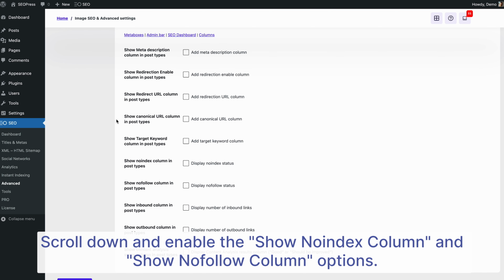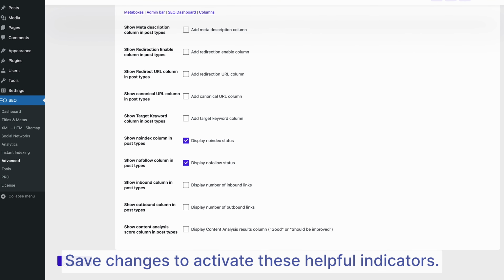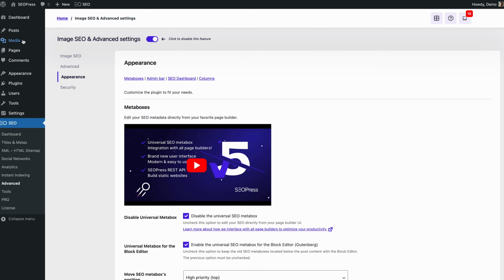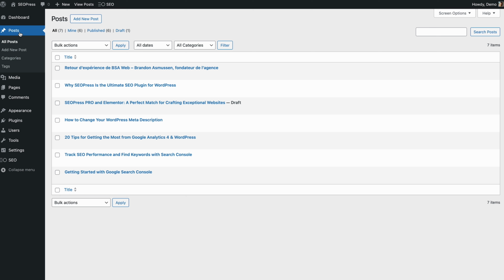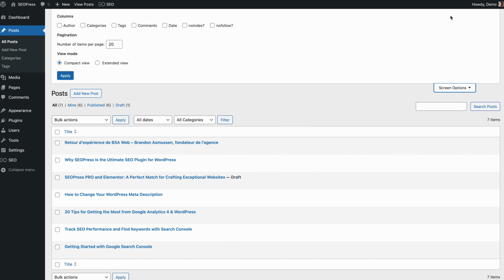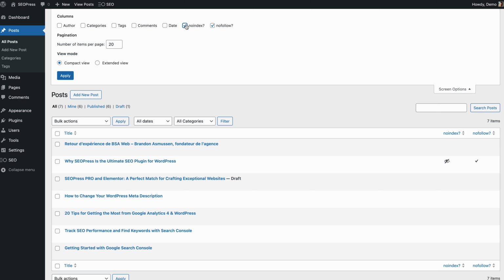Enabling Index and Nofollow Columns with SEOPress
By enabling these columns, you can quickly and easily manage the SEO settings of your posts and pages, directly from your WordPress dashboard. This feature streamlines your workflow, giving you an at-a-glance view of which posts are indexed or have ‘nofollow’ links applied.

In this video, you’ll learn:

- How to navigate SEOPress settings to enable the index and nofollow columns in your post listings
- A step-by-step guide to accessing Screen Options and enabling the columns
- How this feature can improve your SEO management efficiency

With the SEOPress index and nofollow columns enabled, you can effortlessly monitor and manage the meta robots settings for your content, keeping your site’s SEO in check with ease.

Up Next: We’ll show you how to further streamline the process using SEOPress’s bulk actions for managing meta robots.

Chapters:
0:00 – Introduction to Index and Nofollow Columns
0:20 – Navigating SEOPress Settings
0:45 – Enabling Index and Nofollow Columns in WordPress Admin
1:37 – Preview: Bulk Actions for Meta Robots in SEOPress